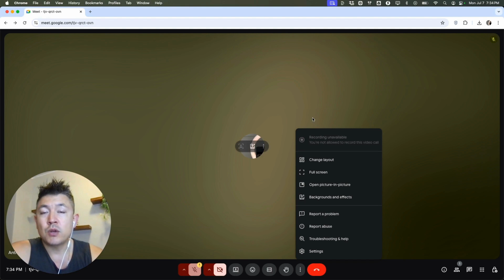✅ How To Record A Google Meet Call🔴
Google Meet is a video conferencing platform developed by Google that allows users to host and join high-quality virtual meetings from any device. Google Meet offers secure, encrypted connections and easy calendar integration, allowing users to schedule and join meetings directly from Google Calendar or Gmail. Its simple interface and reliable performance make it a widely used tool for both professional and personal communication.